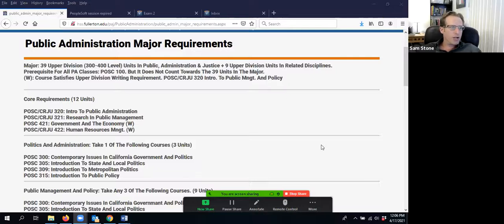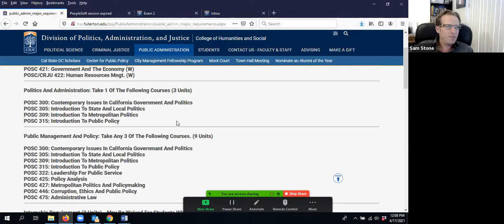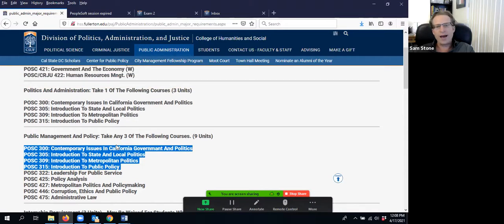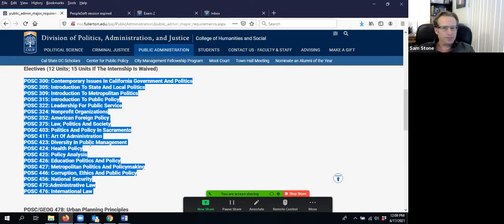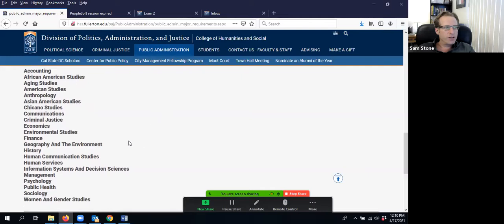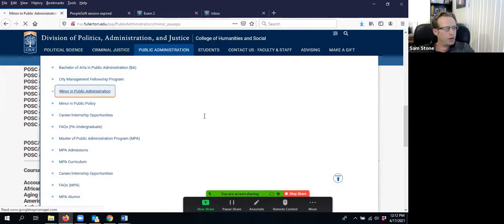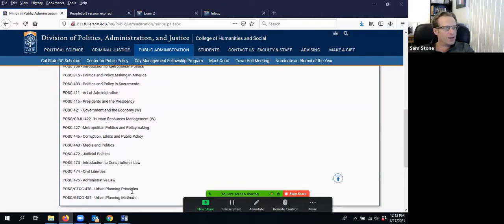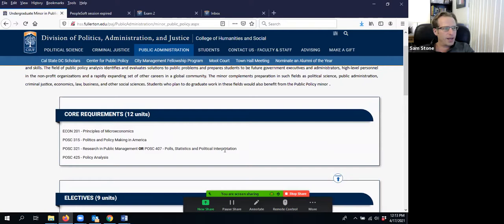Experience CSUF Public Administration